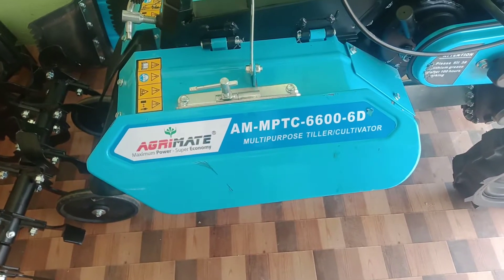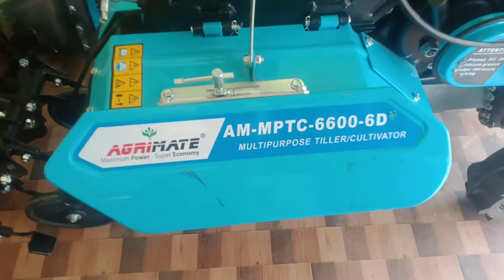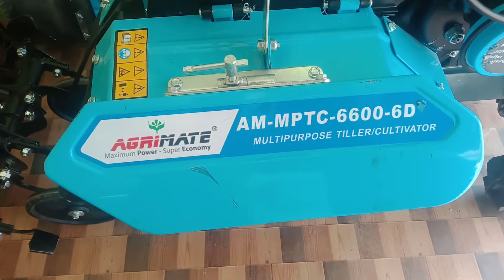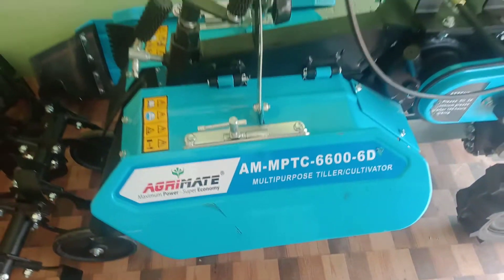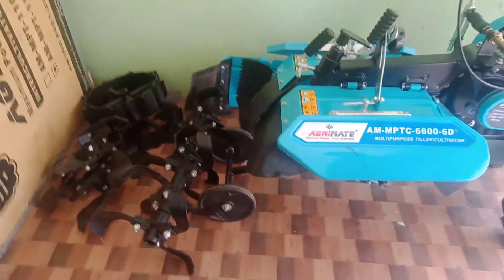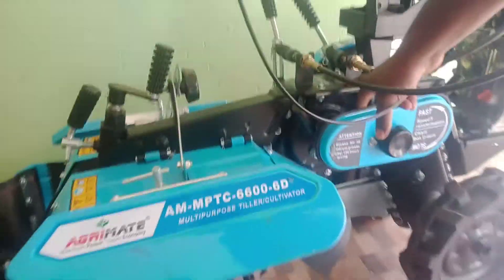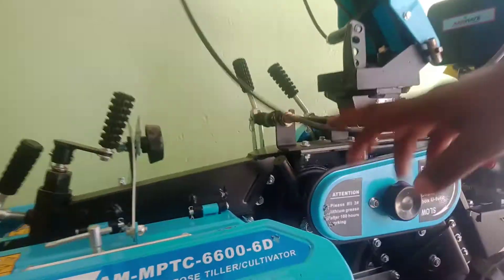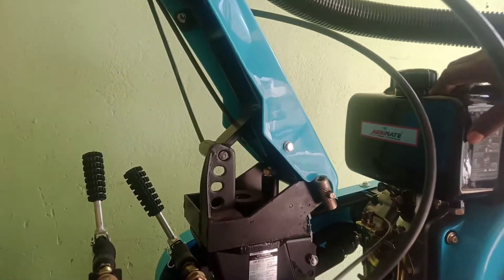Tiller/cultivator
Model : AM MPTC 6600-6D  Tiller/Cultivator